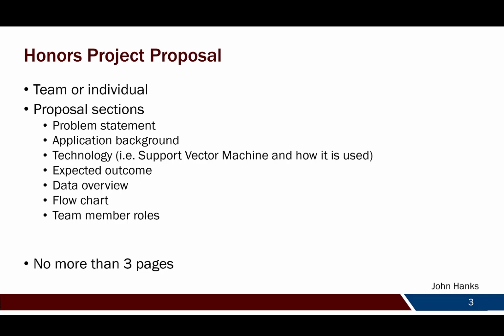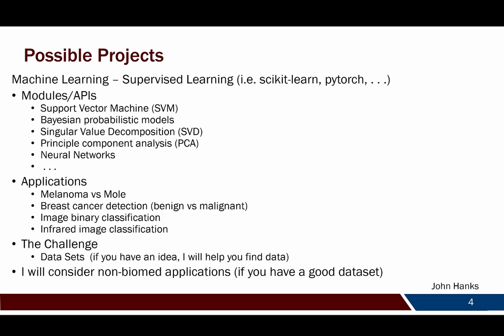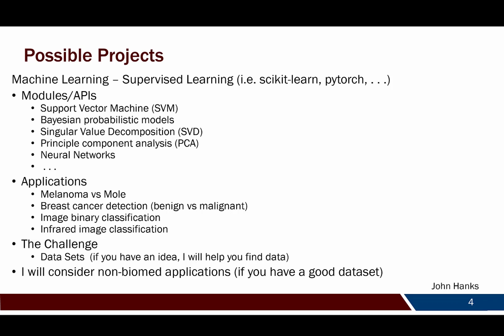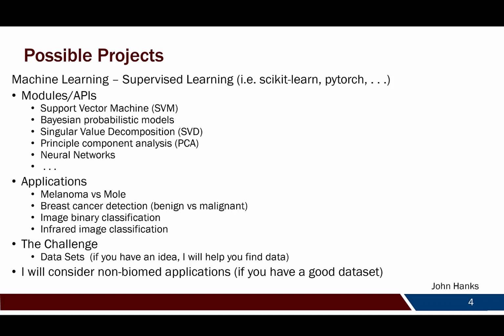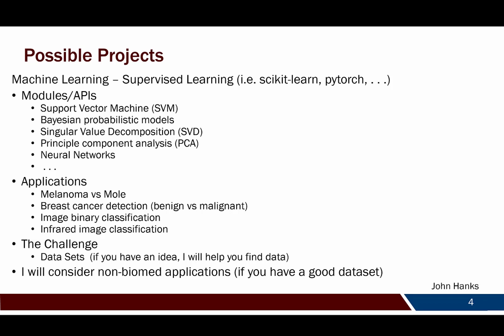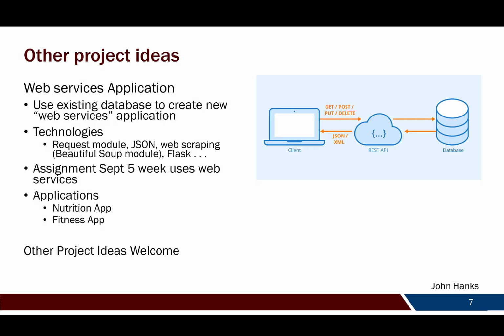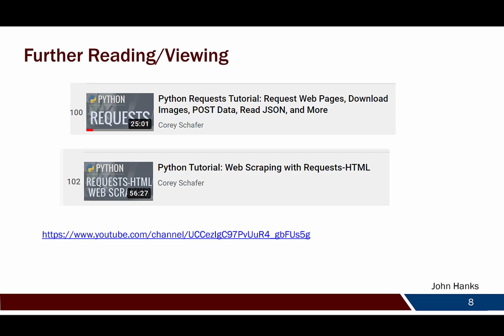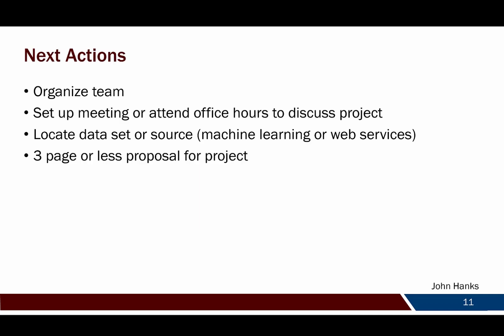BMEN 207 Honors Intro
Introduction and welcome for Honors BMEN 207 Computing for Biomedical Engineers.